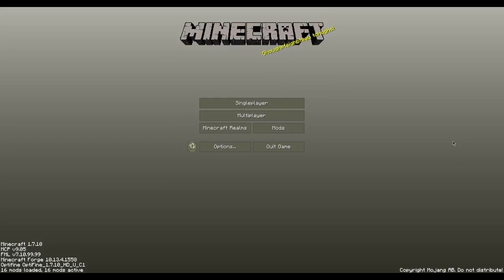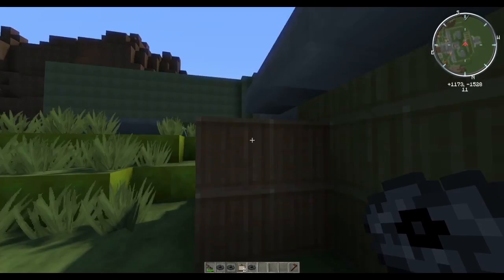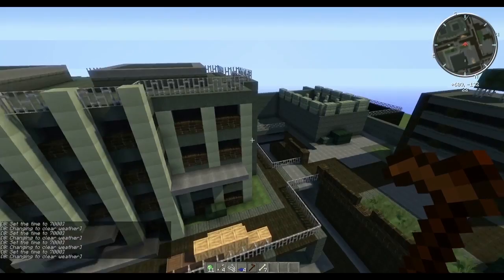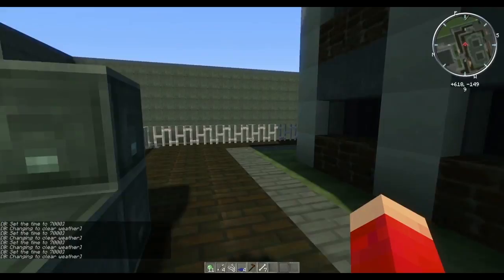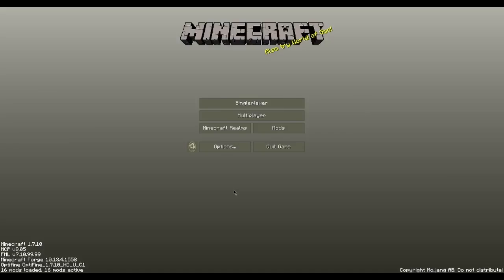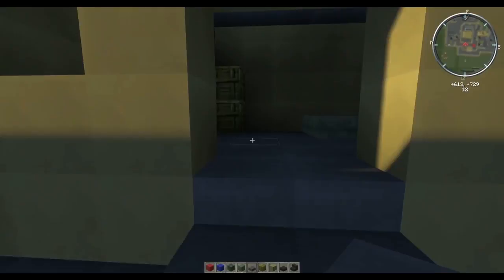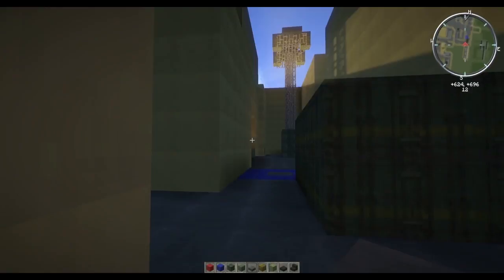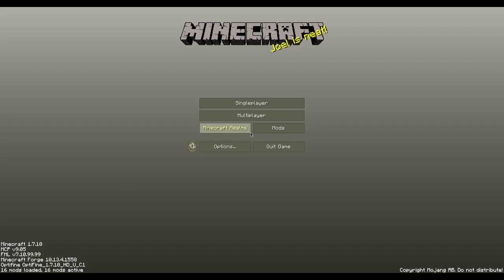Metal Gear Online maps in Minecraft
Recreation of some of the original maps from Metal Gear Online on PS2/PS3, and PSP

Completed:
City Under Siege
Pillbox Purgatory
Silo Entrance (Portable Ops)